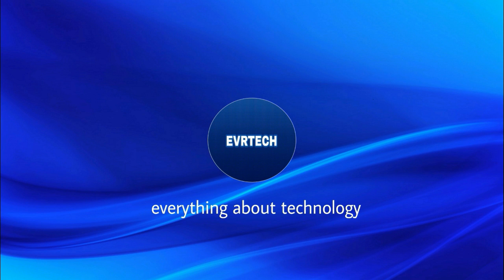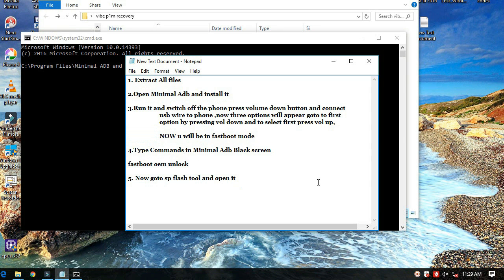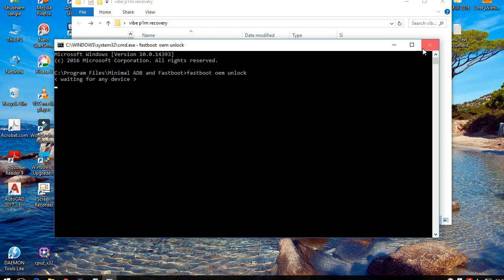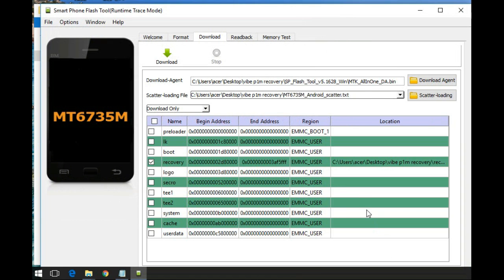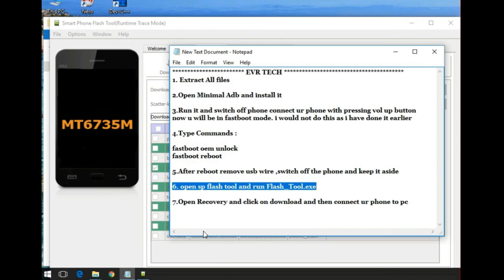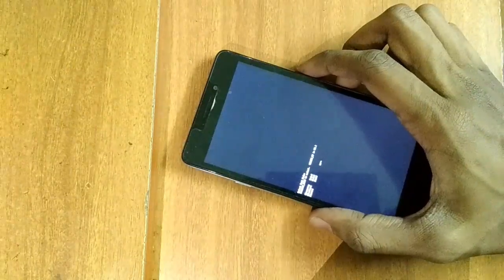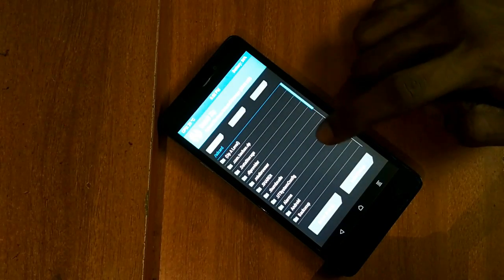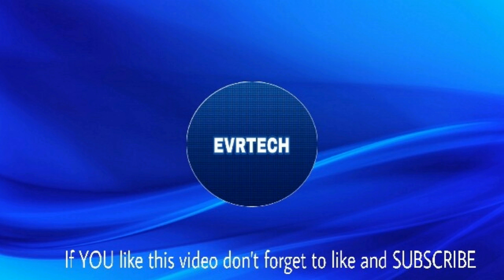Lenovo Vibe p1m Unlocking bootloader, TWRP, Rooting, Custom rom, MIUI 8.1.3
Having any question drop it out at comment section.